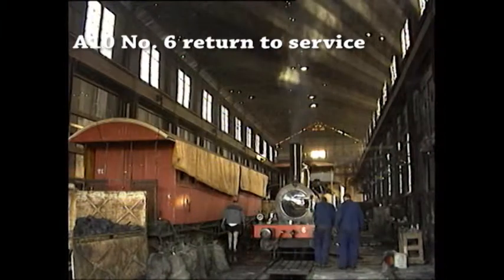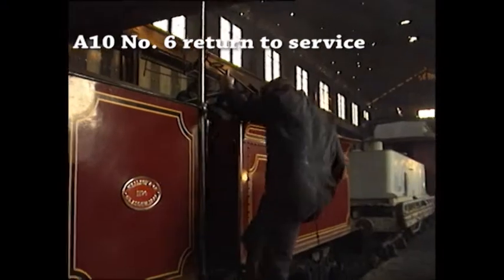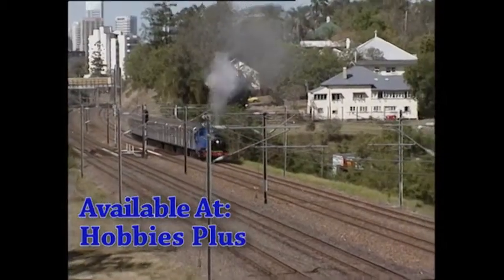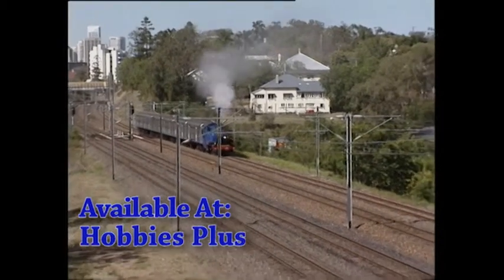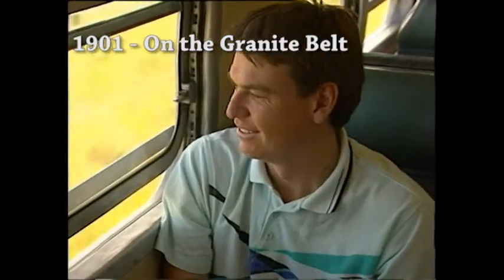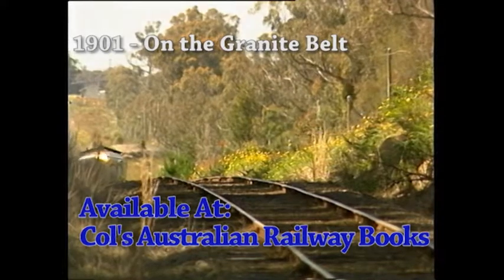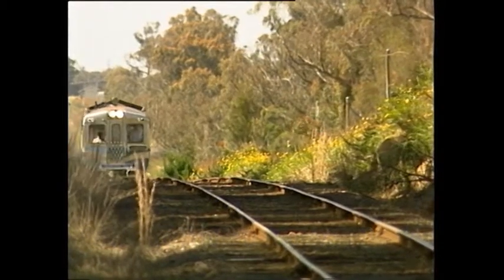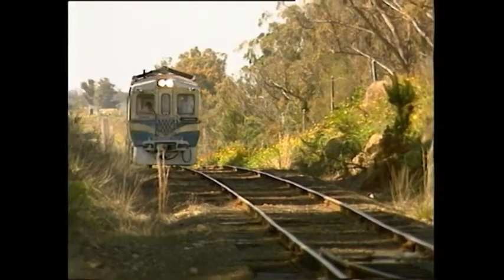Tracks In The Sun - A Queensland Perspective - Highlights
Tracks In The Sun - A Queensland Perspective

Tracks In The Sun showcases Queensland Rail through stories featuring, steam, diesel and electric operations in a DVD release.

The original program was released in 1998 but much has changed and this this new version incorporates an additional 140 minutes of  new content.

All of the original content, featuring A10 Number 6 as well as the rest of the Queensland Rail steam fleet feature prominently in the program. A freight train operating on the Mary Valley hauling wagons for timber and pineapple traffic feature prominently. A trip on the on closed Brisbane Valley branch featured in the original and the new version features additional content on the line that is now just a distant memory. A story featuring the pre-delivery of Queensland Rail's Tilt Train is an insight to the future in 1998.

The last Winelander tour of 2014 is included in the Special Features area of the program. QR National standard gauge operations on the New South Wales North Coast line are also featured. The highlight is a major new feature on the Brisbane Valley line featuring PB15 732 and 1615 on a tour train in 1989.

Tracks In The Sun is a cavalcade of steam, diesel and electric operations in Queensland.

Produced and Directed by Mike Condon